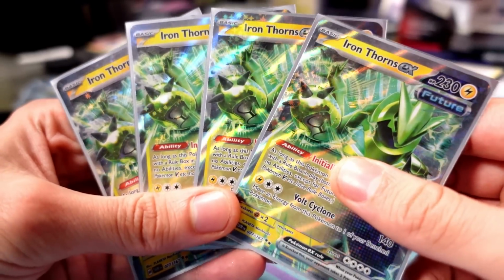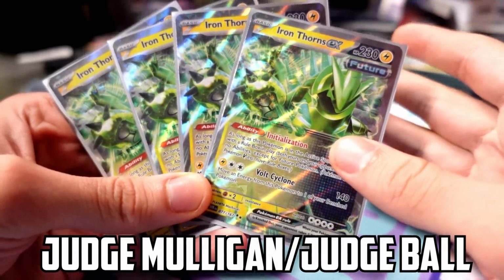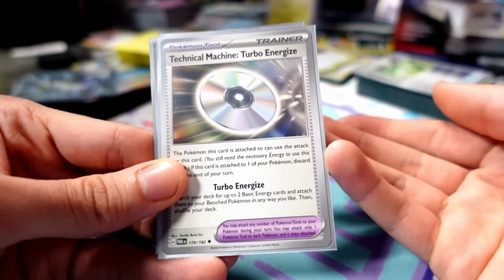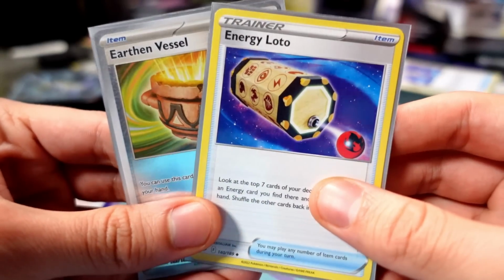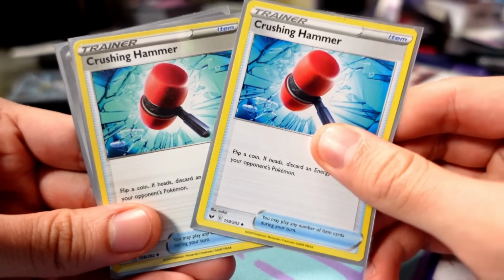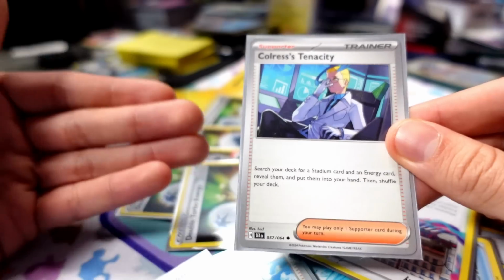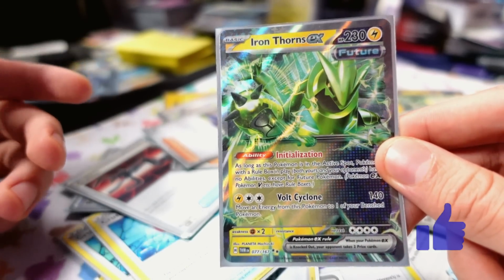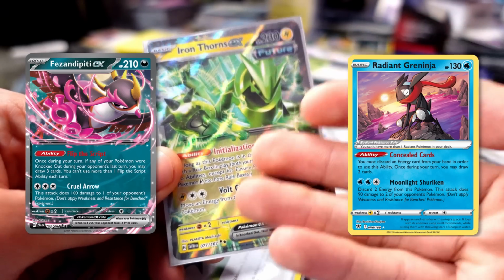Best Anti-Meta Pokemon TCG Deck! Iron Thorns ex Deck Profile!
Iron Thorns ex is the perfect deck to play if you're just a chill guy. This anti-meta Pokemon TCG deck has what it takes to take on the strongest and most popular decks in the meta! Best of all I won a Pokemon League Cup tournament with this deck too!
Shop Pokemon cards below:
My personal eBay store

Decklist you can copy and import into Pokemon Trading Card Game Live:
Pokémon: 1
4 Iron Thorns ex TWM 77

Trainer: 22
3 Judge SVI 176
2 Canceling Cologne ASR 136
2 Crushing Hammer SVI 168
4 Arven OBF 186
1 Grabber MEW 162 PH
2 Lost Vacuum LOR 162
3 Future Booster Energy Capsule TEF 149
2 Techno Radar PAR 180 PH
1 Technical Machine: Devolution PAR 177
2 Technical Machine: Turbo Energize PAR 179 PH
4 Professor's Research CEL 24
1 Town Store OBF 196 PH
4 Pokégear 3.0 SVI 186
3 Pokémon Catcher SVI 187
1 Prime Catcher TEF 157
1 Energy Loto ASR 140
2 Penny SVI 183
1 Colress's Tenacity SFA 87
1 Enhanced Hammer TWM 224
3 Boss's Orders RCL 189
1 Earthen Vessel PAR 163 PH
1 Lost City LOR 161 PH

Energy: 2
7 Basic {L} Energy SVE 12
4 Double Turbo Energy BRS 151